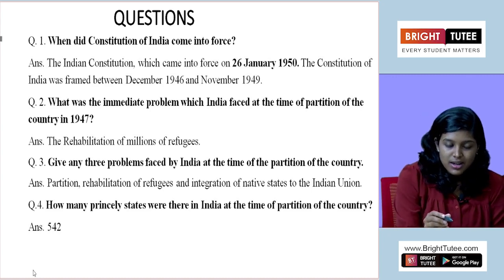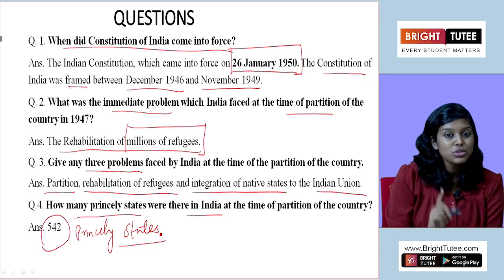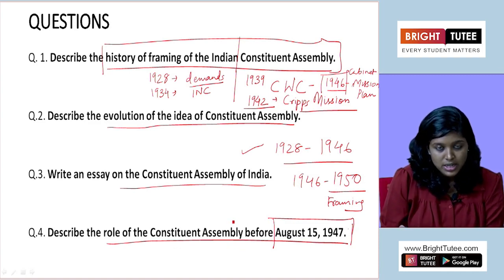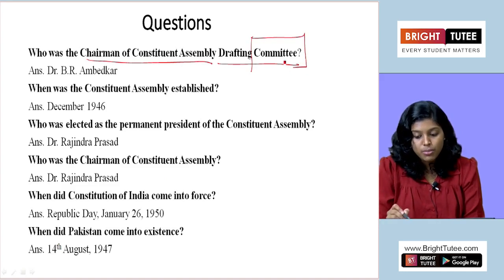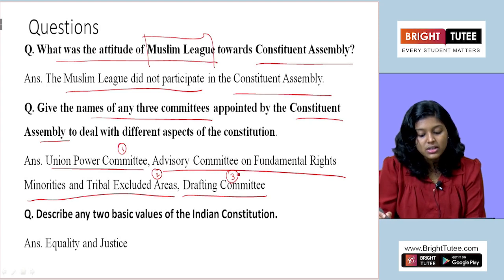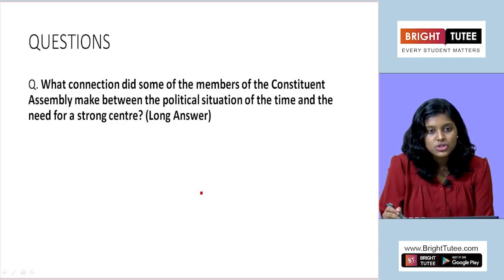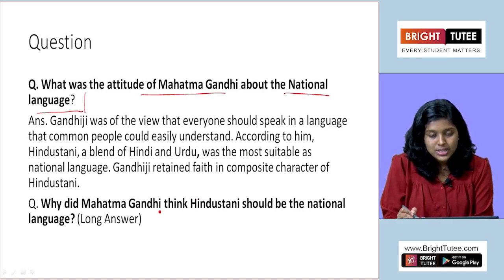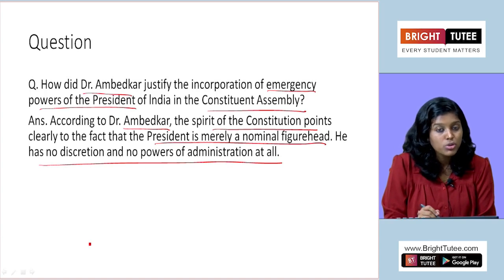1 4 Topic 1 The Making of the Constituent Assembly Part 4